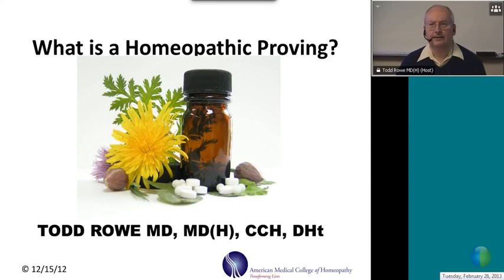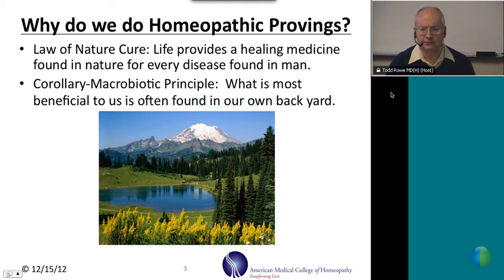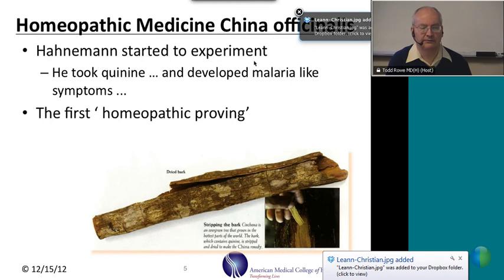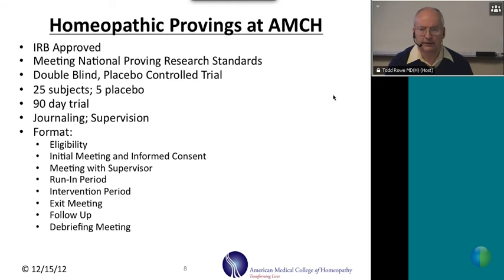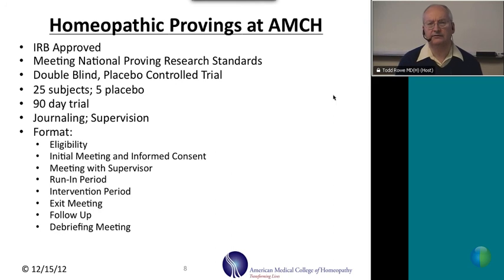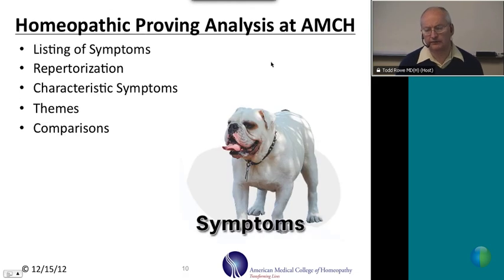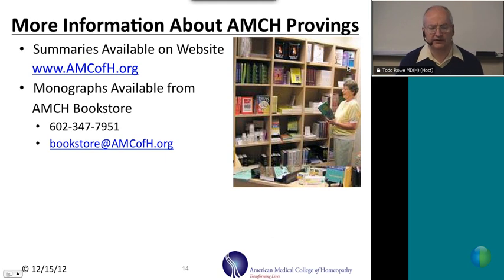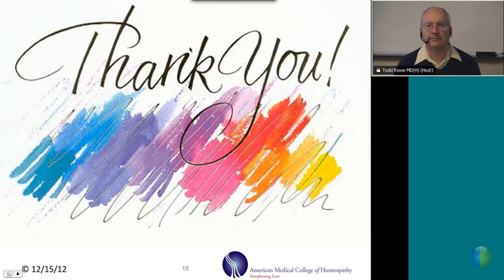What is a Homeopathic Proving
American Medical College of Homeopathy Presents What is a Homeopathic Proving by Dr. Todd Rowe.